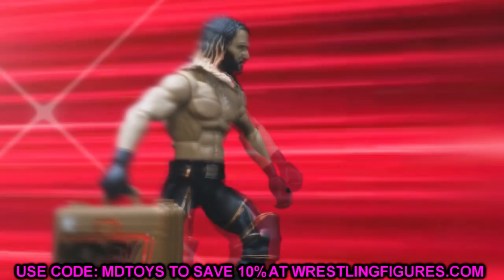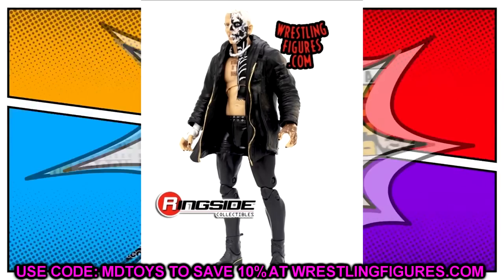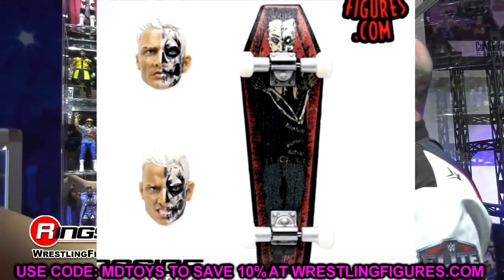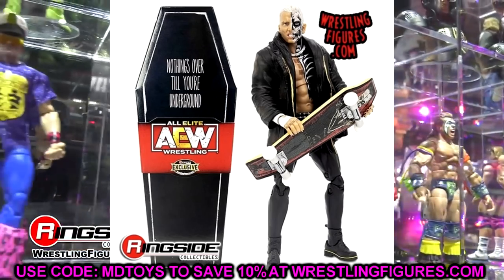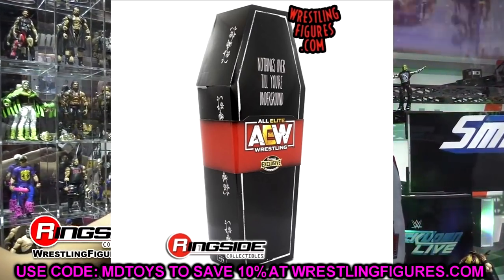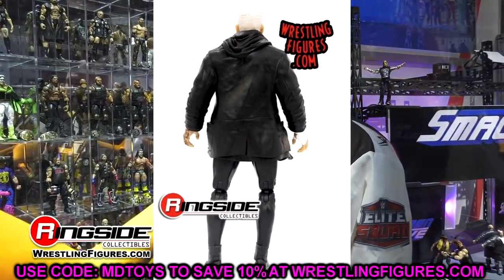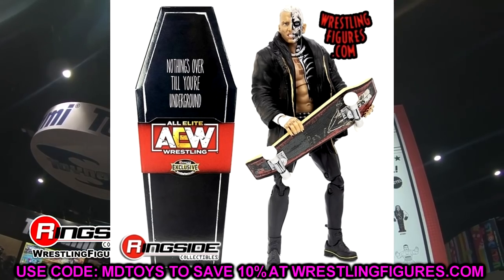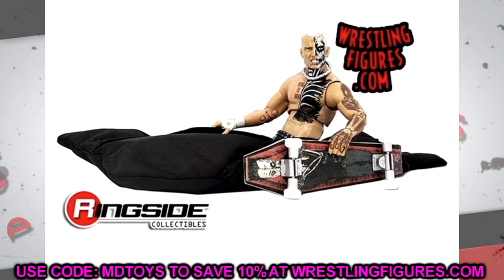INSANE NEW AEW RINGSIDE EXCLUSIVE WITH CRAZY ACCESSORIES!